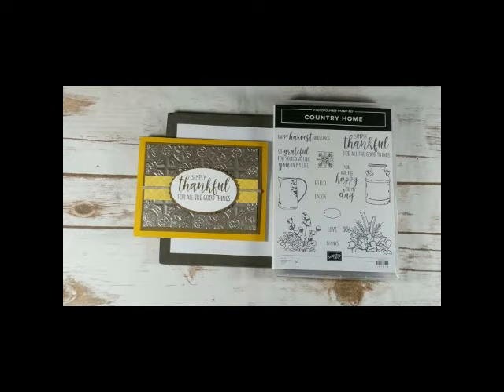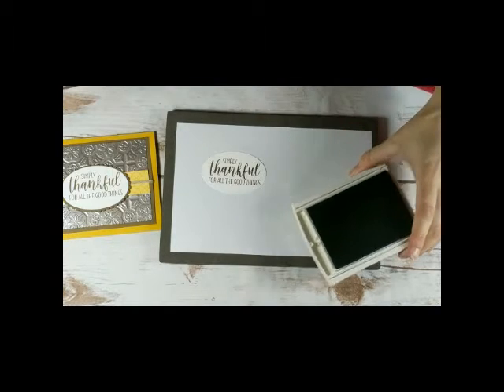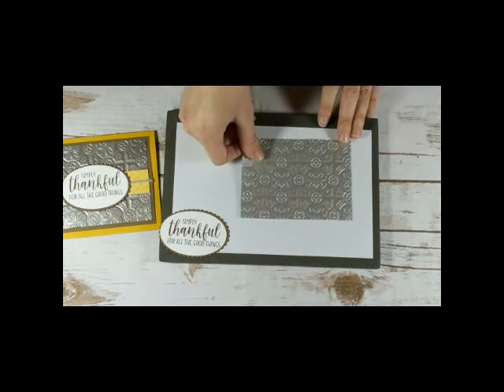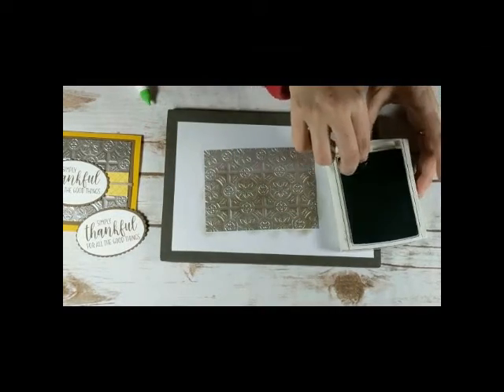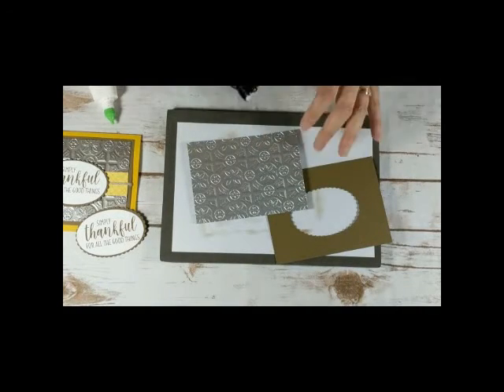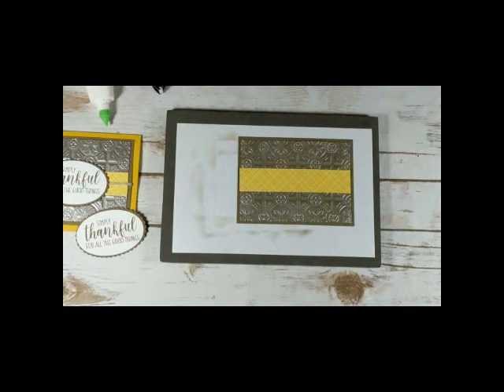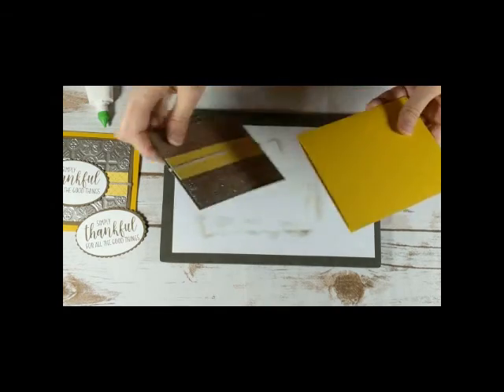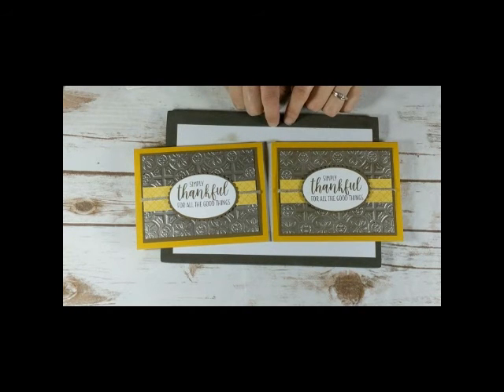Tuesday Tip: Inking Tin Tile Embossing Folder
In this week's video I am showing off the Tin Tile Embossing Folder and Country Lane suite of products.

Measurements:
Whisper White cardstock - scrap
Galvanized Metallic Paper - 3 1/2" x 4 3/4"
Soft Suede cardstock - 3 3/4" x 5"
DSP - 1" x 4 3/4"
Braided Linen Trim - 6 1/2" piece